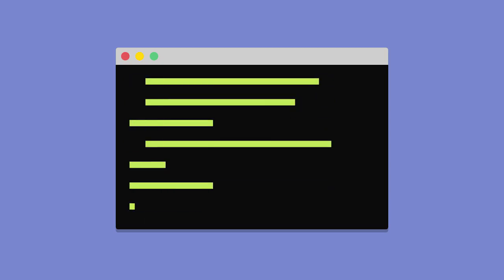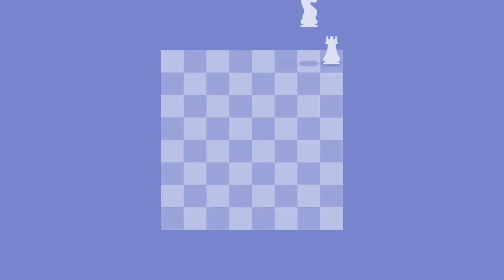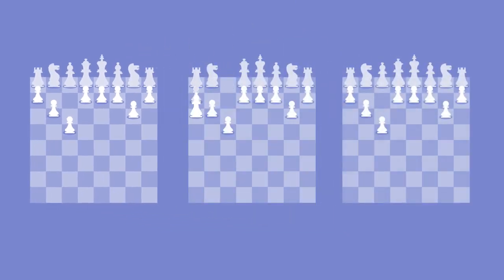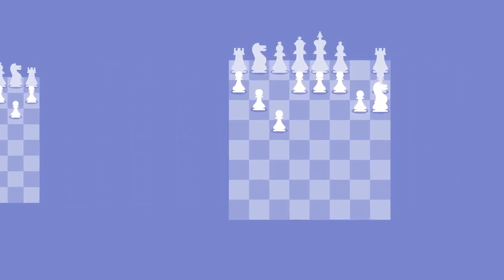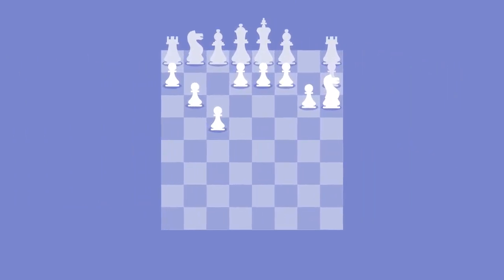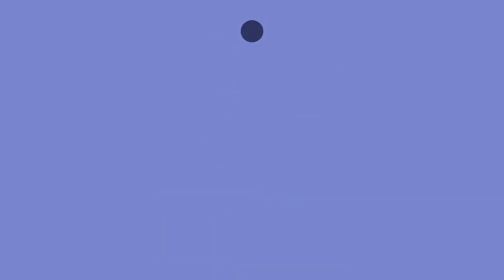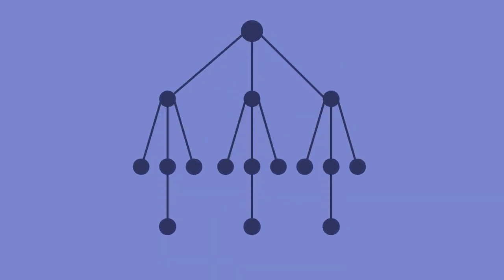What is Machine Learning?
Machine learning encompasses many different ideas, programming languages, frameworks, and approaches to the subject, so the term "machine learning" is difficult to define in just a sentence or two. But essentially, machine learning is giving a computer the ability to write its own rules and learn about new things, on its own.

What you'll learn:
☑️ Fundamental concepts in machine learning
☑️ Supervised versus Unsupervised learning
☑️ Machine learning frameworks
☑️ Machine learning using Python and scikit-learn

🖥 Let's dive into Machine Learning!